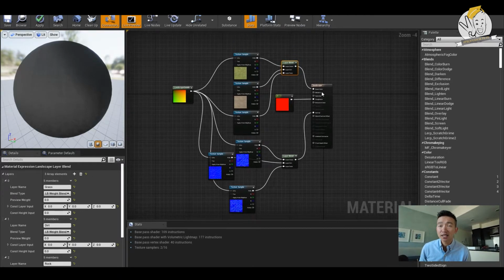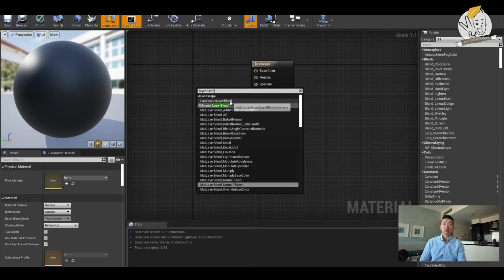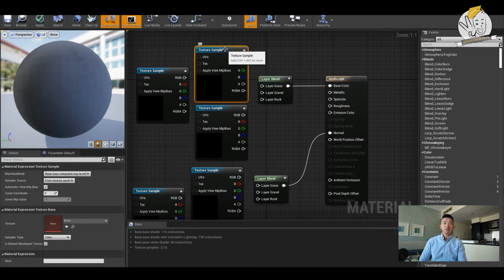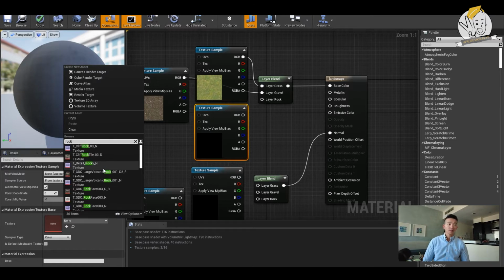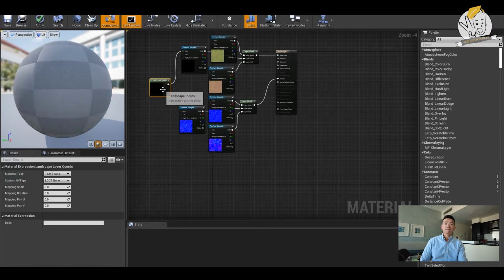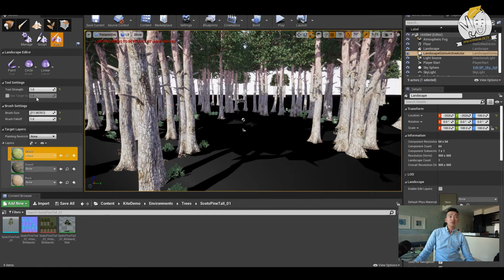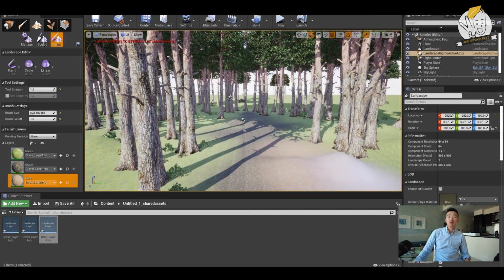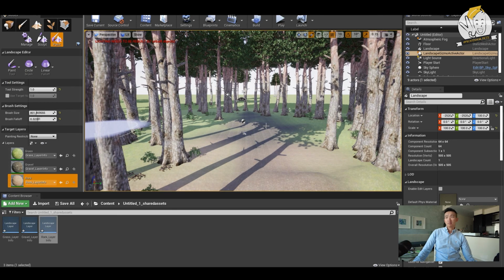Week 4 - Advanced Texturing and Paint | 475 Game Design